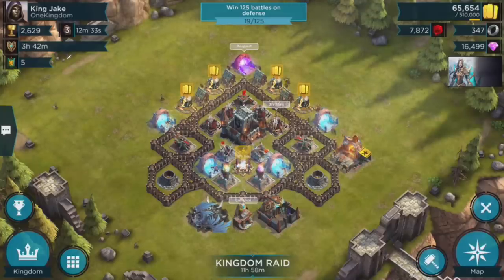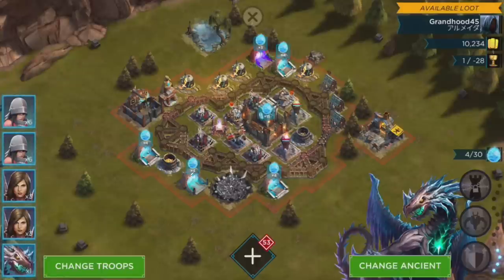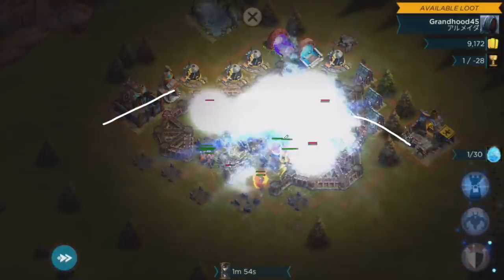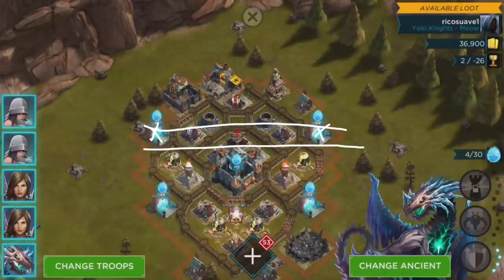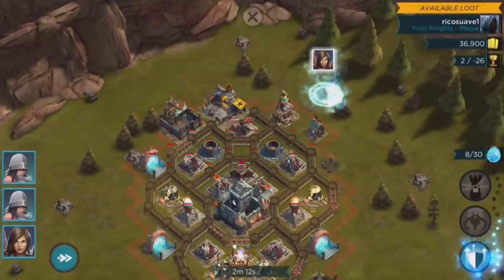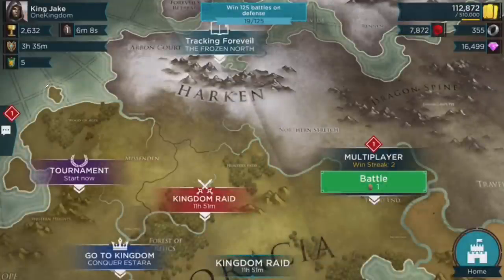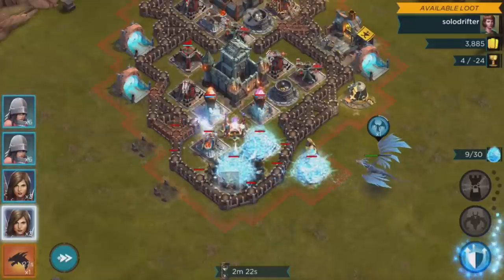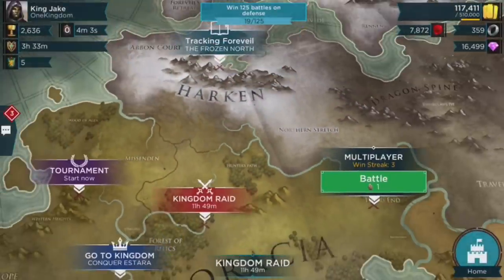Rival Kingdoms Beginner's Guide Funneling Troops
Here is a few tips on how to funnel your troops in Rival Kingdoms.  It is a bit different than in Clash of Clans but can defiantly be done and can help you get the epic victory.